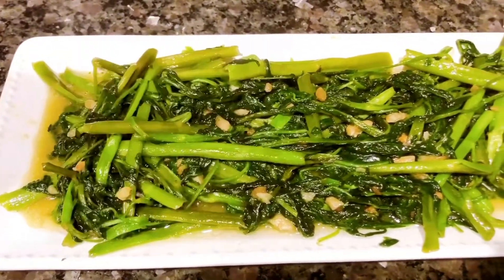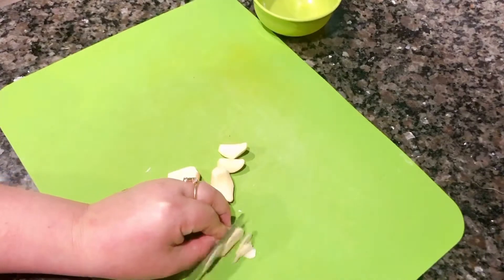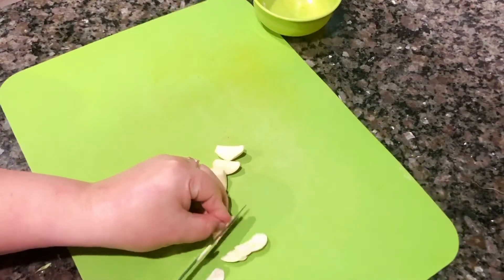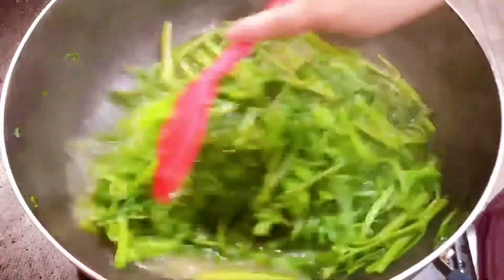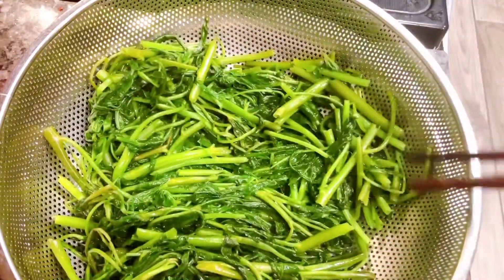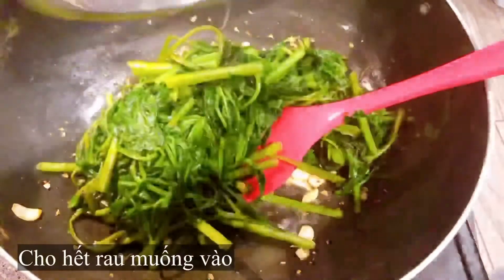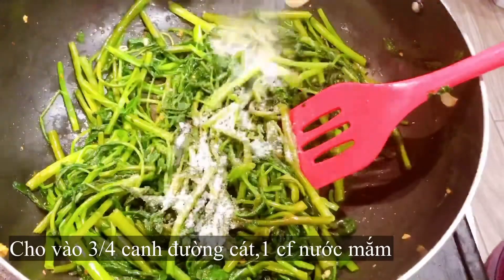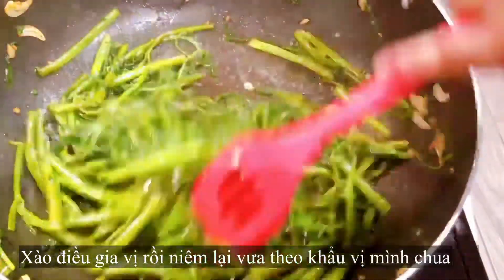Rau Muống Xào Tỏi Vẫn Xanh Giòn Ngon/Fries Garlic Ong Choy Recipe|Nhi Cooking & Birds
NhiCooking&Birds cách xào rau muống xanh giòn ngon#fries garlic ong choy recipe#
Hello các bạn đã đến với kênh của Nhi! Kênh nhi chia sẽ về những món ăn việt và những chuyến đi du lich cua gia dinh minh , chia sẽ về chút kinh nghiệm nuội chim vẹt của nhà mình, Nếu các bạn muốn xem them những video hay kết tiếp Subscribe kenh mình và ấn chuông theo dõi.Để xem them những video khác, xin bấm vào phần link bên dưới.Please like, share, subscribe, thank you for watching!

nguyện liệu
550gr rau muống
5-6 canh dầu ăn
1cf muối
1 1/2 cúp nước lạnh
5 tép tỏi
1 cf nướn măm

xin chào cô/chu anh chị và cả nhà/ .. đây là những công thức mình học và rút ra kinh nghiệm làm cho nhà mình ăn, và mình muốn chia sẻ đến cả nhà.và mình chia sẻ theo cách làm khẫu vị gia đình minh ăn. nếu video có gì thiếu sót mong dc sữ góp ý từ cô chu anh chị và các bạn để em học hỏi thêm..trong suốt thời gian qua cám ơn cà nhà cô,chú,anh,chị luôn yêu thương và ủng hộ kênh em. em mộng dc sự yêu quý của ca nhà dành cho em mãi mãi tới sau này.  cám ơn chô,chú,anh ,chi, và cám bạn rất nhiều. chúc cả nhà luôn luôn dc nhiều sức khỏe